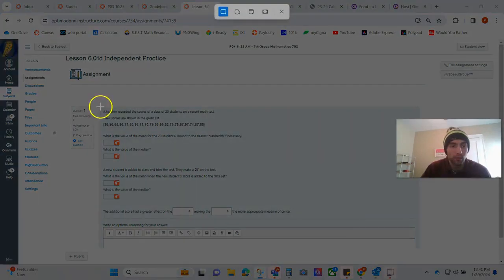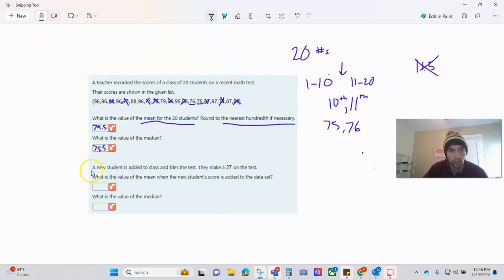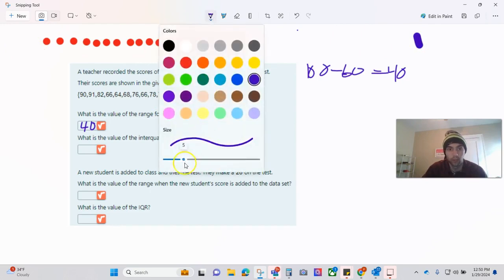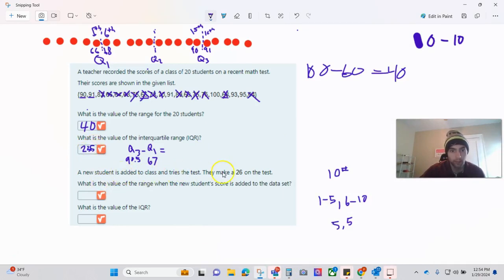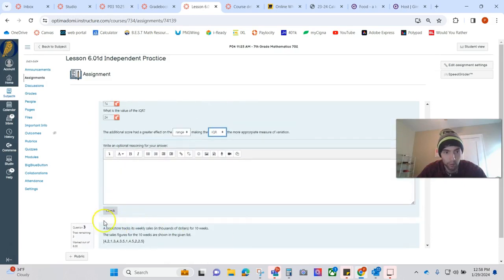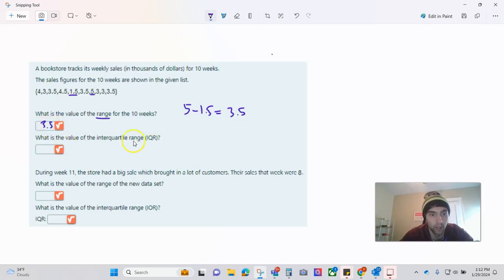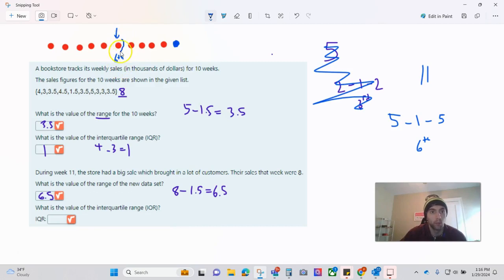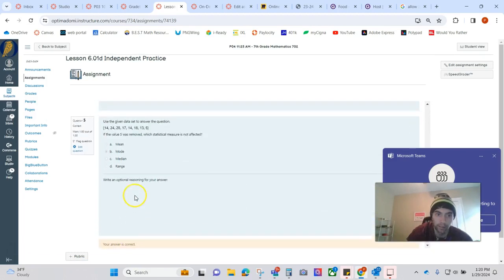Effects of Outliers on Measures (6.01d Independent Practice, 7th Grade)